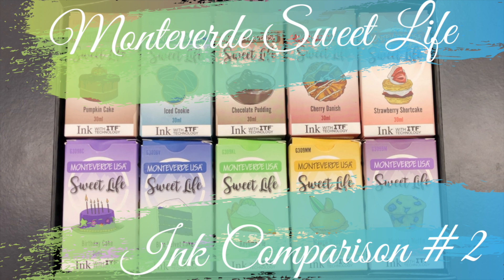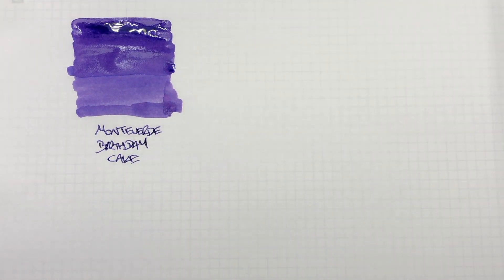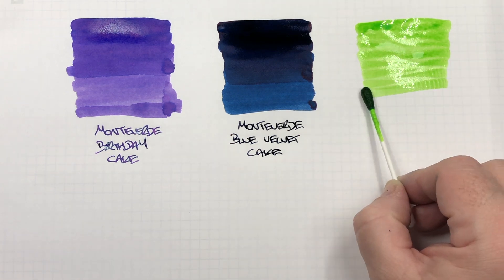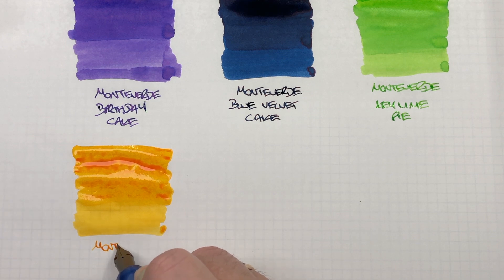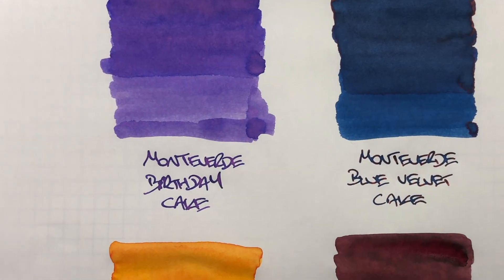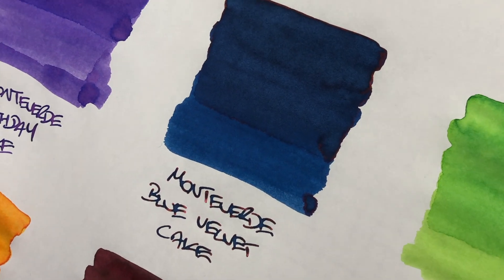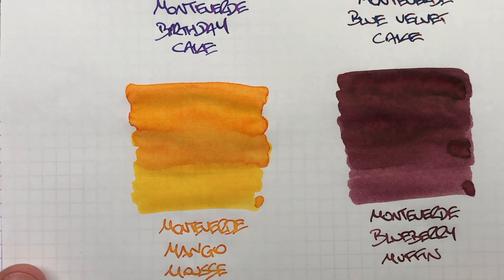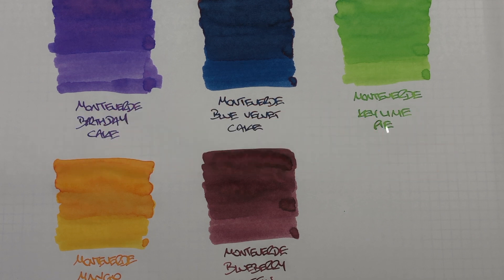Monteverde Sweet Life Inks Comparison #2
In this video I compared Monteverde Sweet Life Fountain Pen inks that I have in my collection.

Inks in this comparison:-
- Monteverde Sweet Life Birthday Cake
- Monteverde Sweet Life Blue Velvet Cake
- Monteverde Sweet Life Keylime Pie
- Monteverde Sweet Life Mango Mousse
- Monteverde Sweet Life Blueberry Muffin